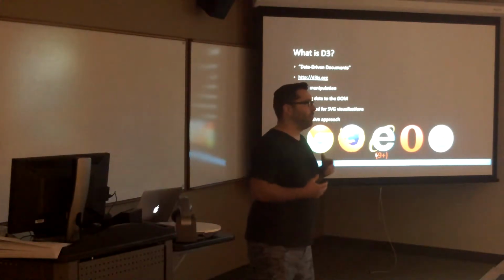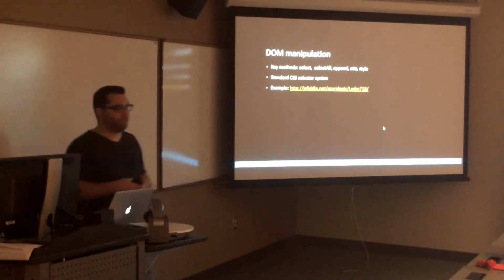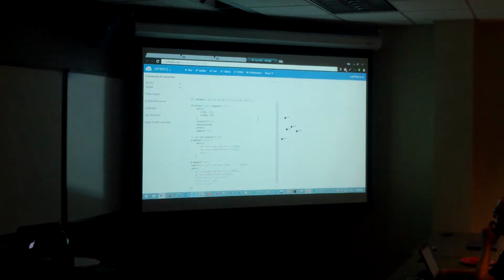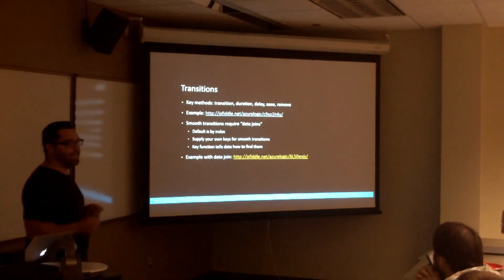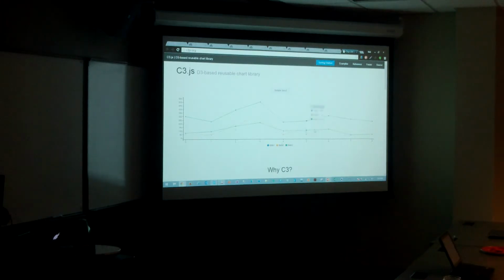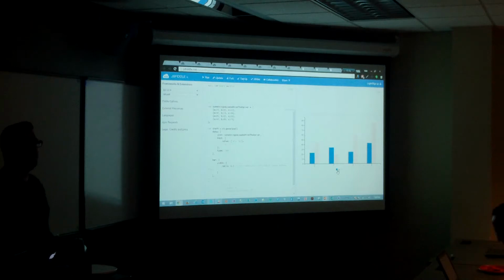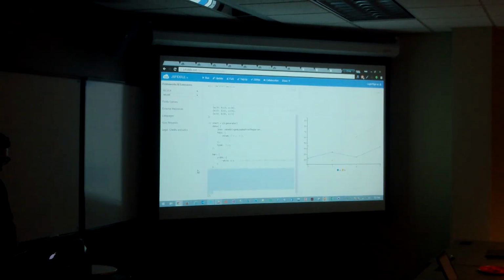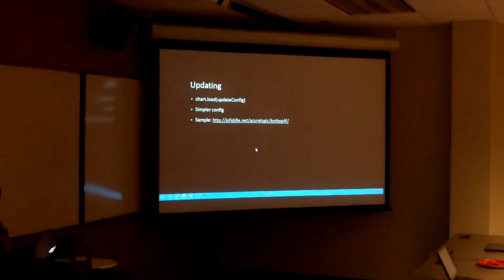Visualizing Data with D3.js by Rob Ribeiro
Sometimes a table just doesn't cut it for showing data on the web. Sometimes people want to really see it. That's where D3.js comes into play. Rob will be showing how to start creating beautiful graphs with D3, as well as some other D3 based tools to become productive more quickly.